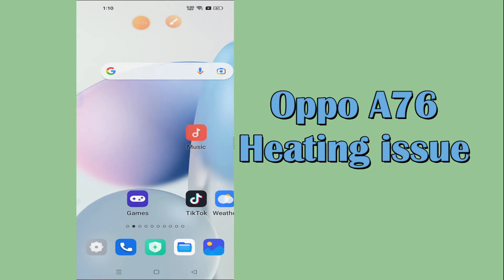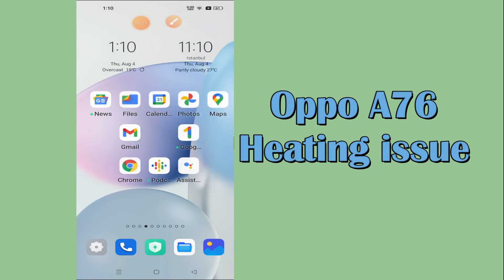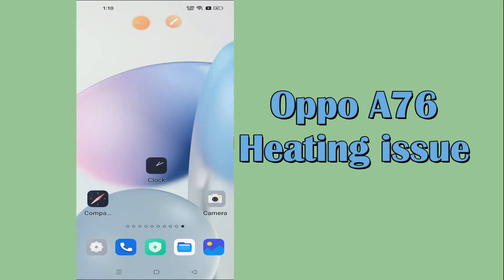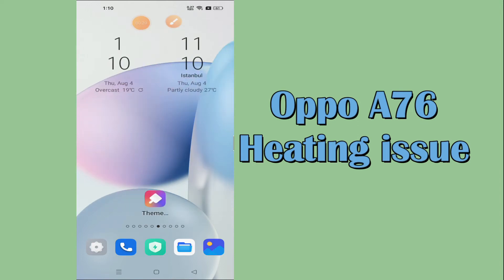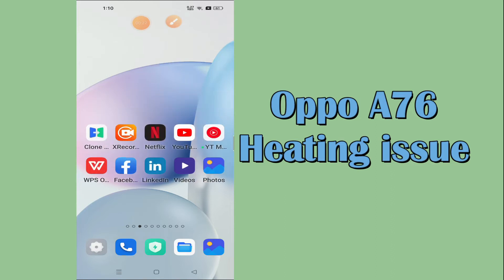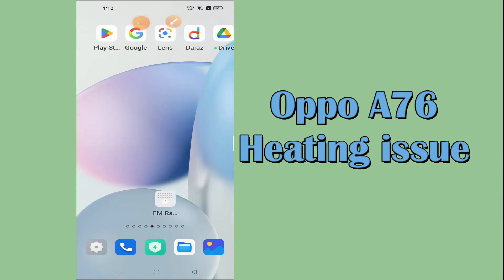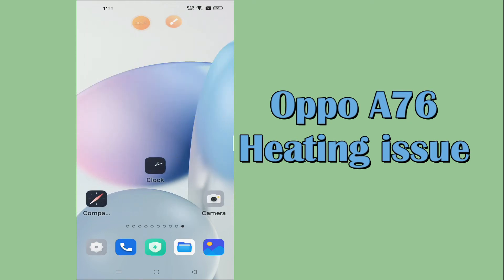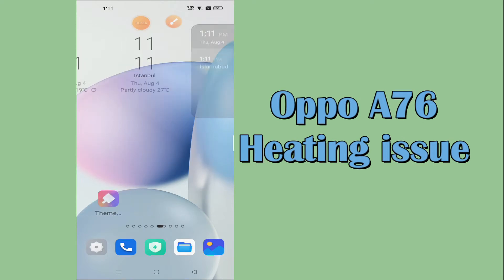Oppo Heating Problem Fix Oppo A76 || Oppo phone heating problem while gaming